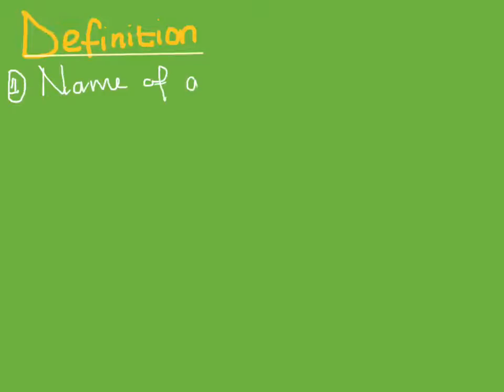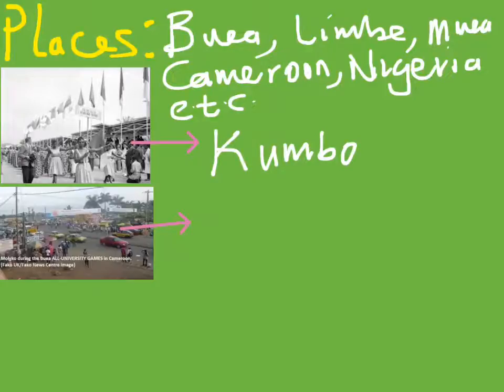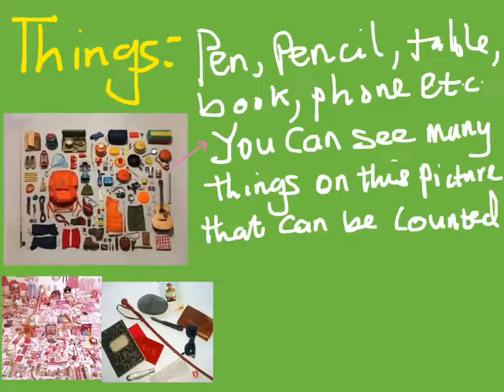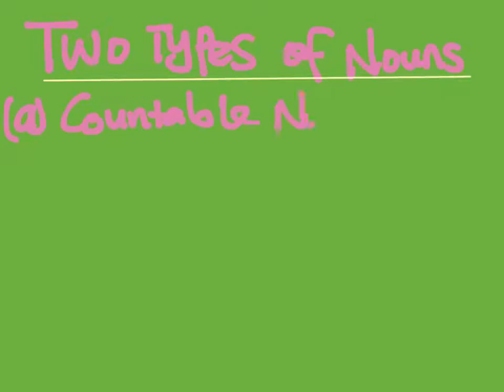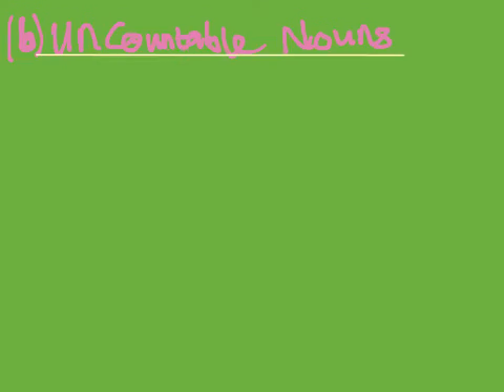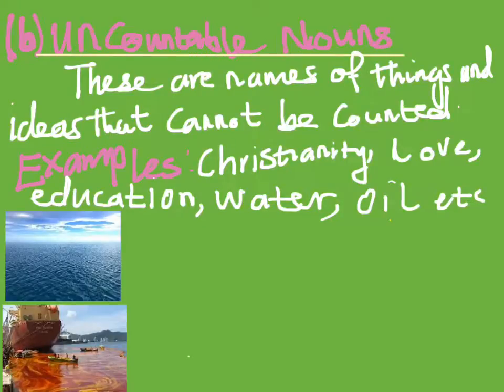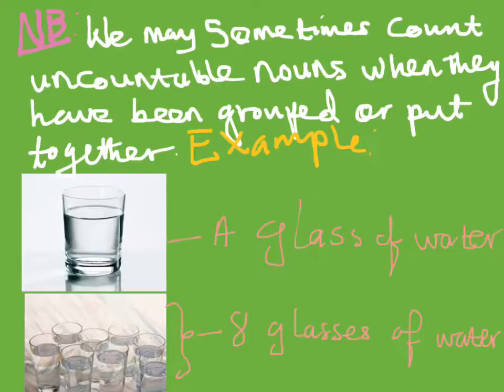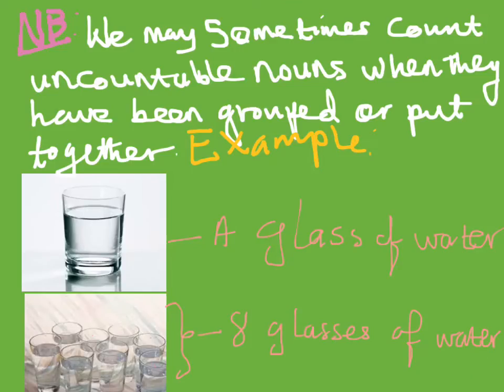English Language F1 Lesson 2